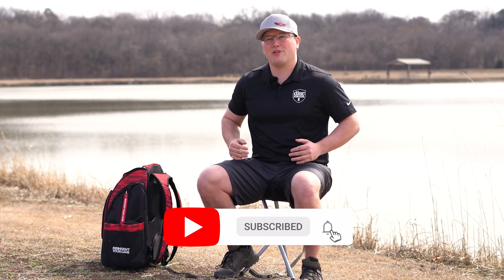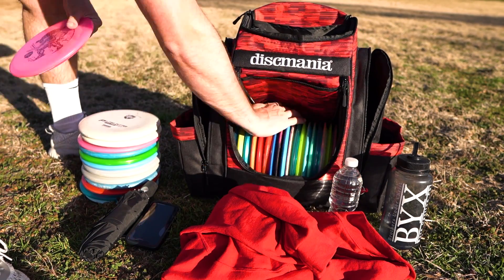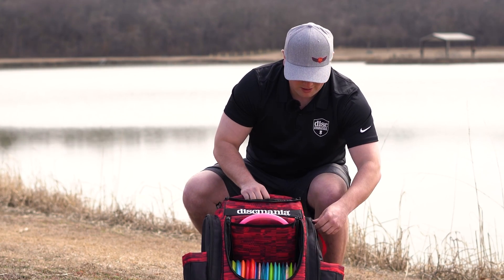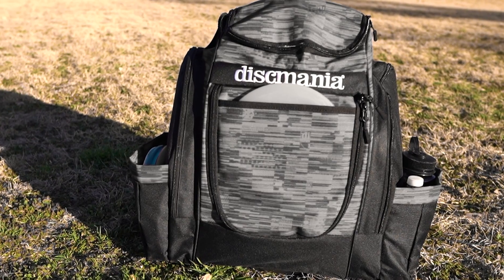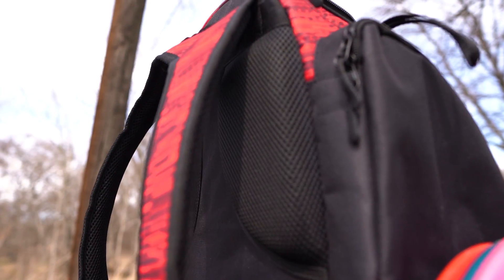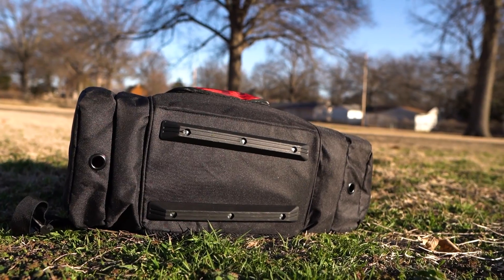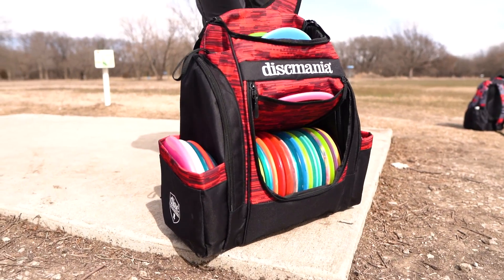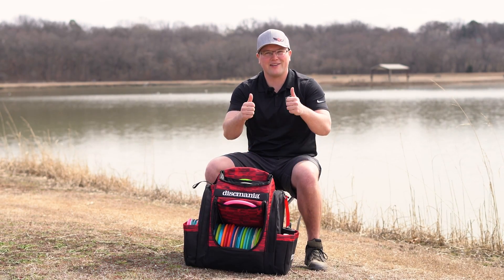Discmania Fanatic Sky 💥 The best disc golf bag under $100?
Our largest bag packed with all the features avid disc golfers look for. Fanatic Sky lets you comfortably carry everything you need for a great round. Ample storage, build quality, organization, and comfort make this, what we believe, the best bag under $100!

Team Discmania's Caleb Bruce gives you an in-depth review on this video!

00:00 INTRO
0:54 STORAGE
1:27 SIDE POCKETS
1:44 UMBRELLA HOLDER
2:00 COLORS AND DESIGN
2:05 STRUCTURE
2:30 GUARD RAILS
2:50 CONCLUSIONS